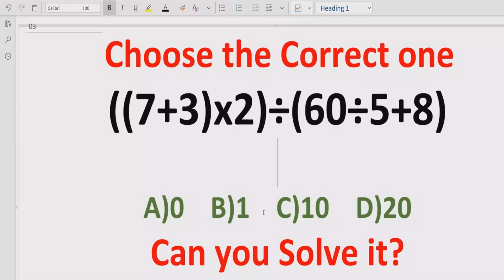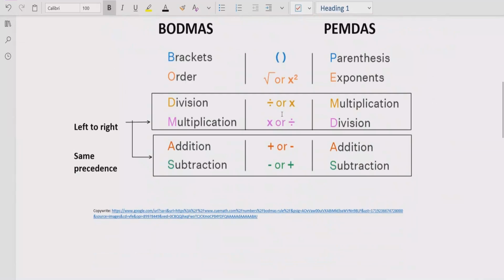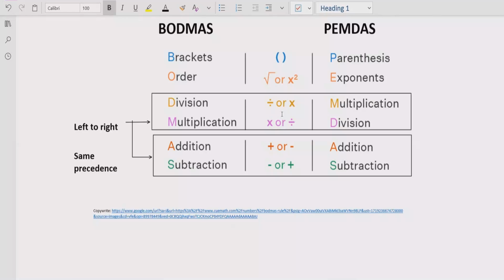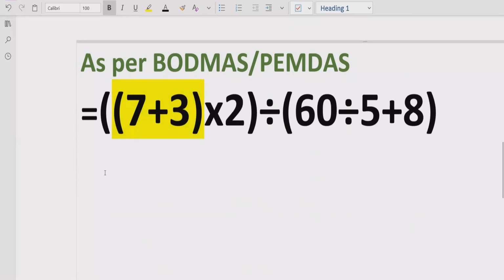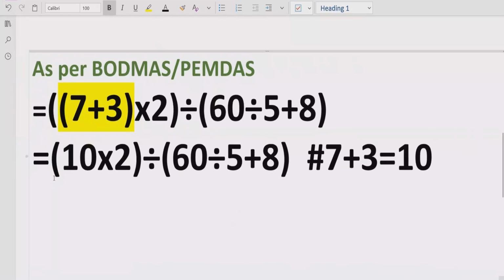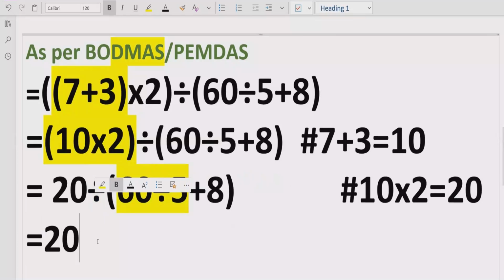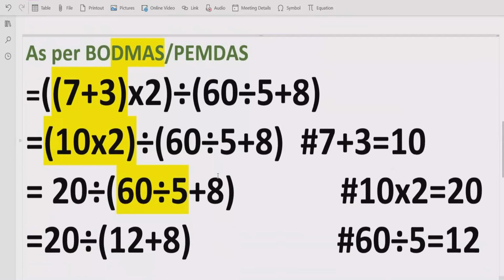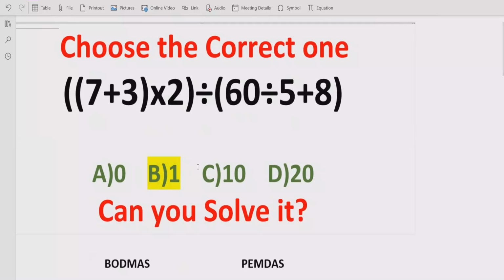Quiz 280 | Which one is Correct? |((7+3)x2)÷(60÷5+8)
In this video you will learn to solve a quiz ((7+3)x2)÷(60÷5+8)